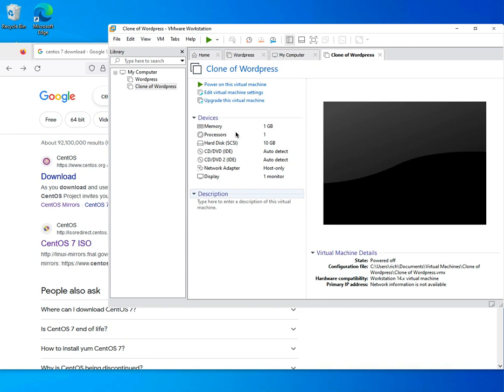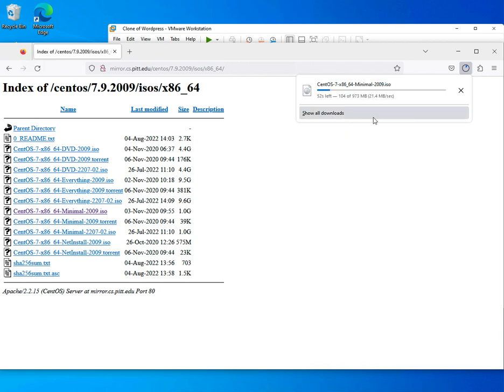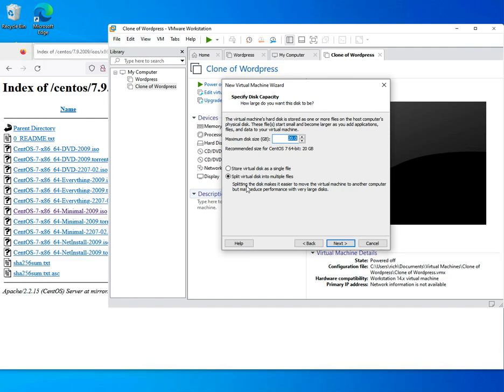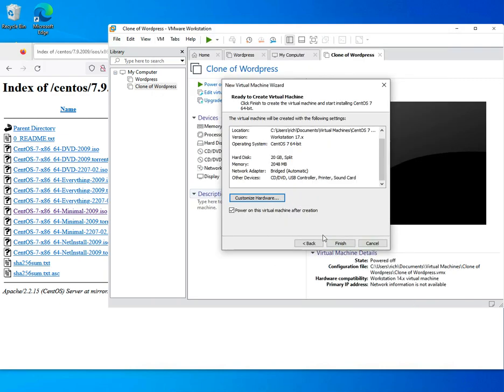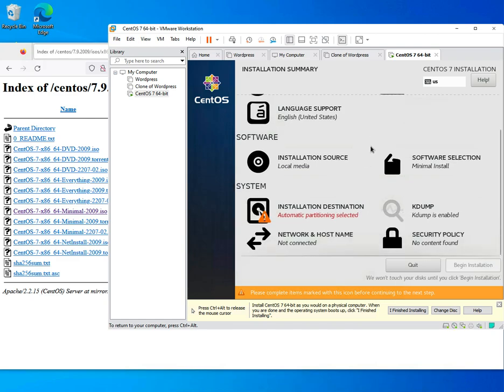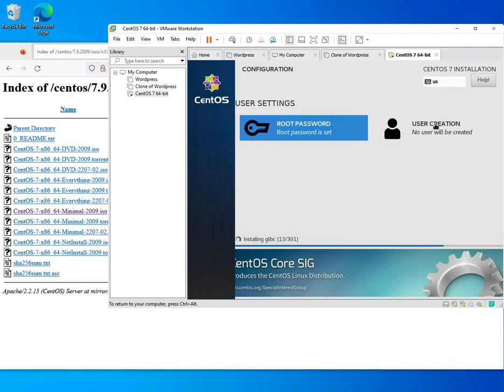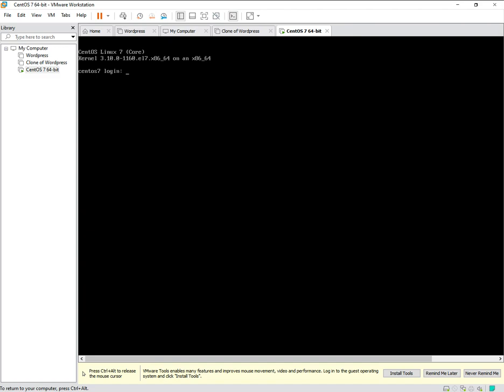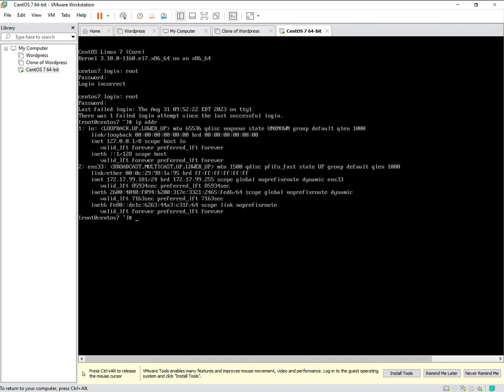How to create a new VM and install the OS in VMWare Workstation Pro